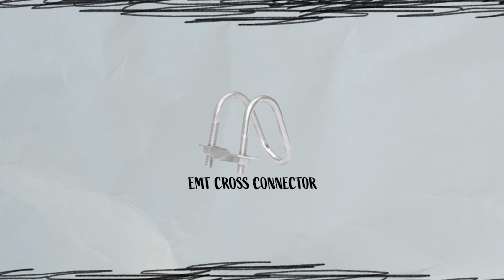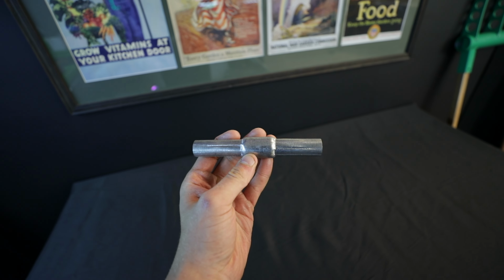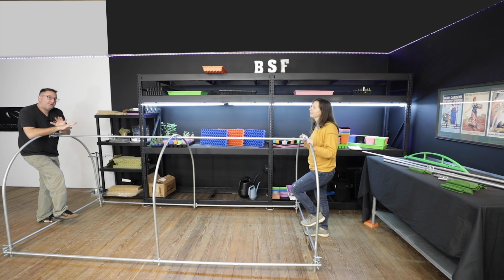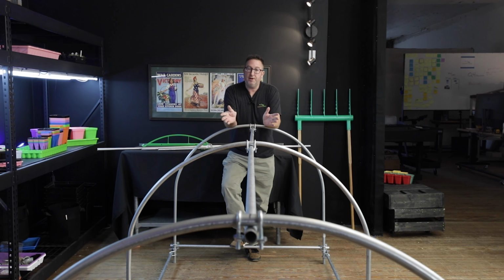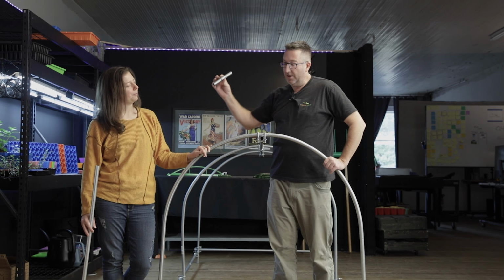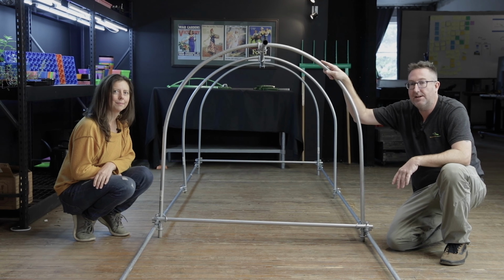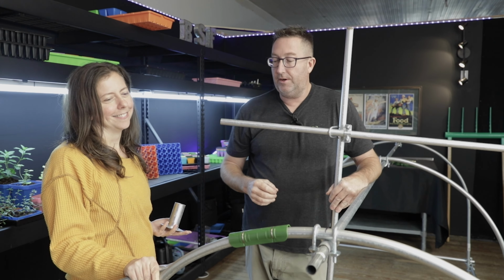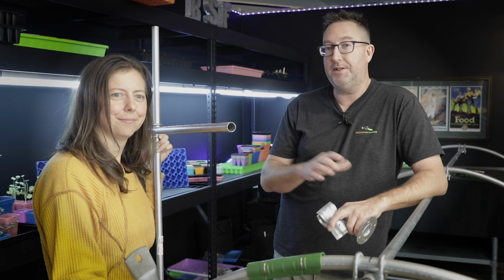DIY LOW TUNNEL UPGRADES | Stronger, Mobile, 4-Season Growing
DIY LOW TUNNEL UPGRADES!
Low tunnels and Cold Frames are a great way to scale up your farm or garden. They are quick, easy, and inexpensive to make. However, they can be a little flimsy. And with all of your time and money invested in buying, starting, and transplanting seeds, wouldn’t it be nice to add rigidity to your frame to make it stronger? What if that rigid frame was now easier to move when you needed to access the bed? What if you could use that stronger frame for four seasons with shade cloth, frost blanket, greenhouse film, and insect netting, all while having the ability to hang irrigation lines and heat lamps?
Bootstrap Farmer now has a simple-to-use ¾ connecter to connect strongly to the EMT tube. The connectors allow you to make a mini-greenhouse frame to enjoy scaled-down greenhouse functionality in warmth buildup and retention, shaded plants, and water-shedding. ability, and insect netting. Why move a bunch of hoops when you can pick up the whole thing when you need to? Easily assembled and disassembled if your situation calls for moving and storage options.
Bootstrap Farmer Parts Used in the Video:

 3/4" EMT Crossover Cross Connectors
Are you looking for a solution to strengthening and connecting your DIY projects?
These reliable and quality connectors make it easy to accurately intersect two 3/4” EMT Tubing pieces to secure them together.
KEY FEATURES
Includes bent and threaded rod with a (1) plate, (2) lock washers, and (2) nuts.
Easily connects two 3/4" EMT pipes
Perfect for DIY projects

EMT INNER PIPE CONNECTOR
Our ¾ inch galvanized EMT coupling provides easy and quick attachment of your EMT pipes.
Engineered to make a strong connection for connecting EMT poles on your greenhouse roll-up sidewalls.
These couplings minimize slippage and waviness when rolling up your hoop house side walls.  Simply insert into each end of the EMT conduit and secure with 2 - 3/4" self-drilling or self tapping screws (screws not included).

GREENHOUSE PLASTIC CLAMPS - SNAP ON
These reinforced clamps snap easily over plastic film, shade cloth, tarps, and netting to any type of pipe. Our clamps are frost-tolerant and UV-stabilized for long-lasting indoor or outdoor use.
KEY FEATURES:
Easily attaches netting, poly film, shade cloth, or other materials to EMT conduit
Reinforced ABS plastic for excellent holding power and durability
UV stabilized and frost resistant for reliable long-term use outdoors

USA Made DIY Pole Bender!
US-made hoop bender from Bootstrap Farmer. These 4', and 6' heavy-duty benders are fabricated in Texas. The 10', 12', and 20'  work with a 1⅜" top rail for DIY hoop house greenhouses. Bent along ⅛” Heavy Duty channel, this is the strongest pole bender on the market and finished with a powder coat finish for all-weather protection and unlimited hoops. The 4' and 6' are specially designed to work with 3/4" EMT.
Timestamps:
00:00 | ¾ EMT Cross Connectors
00:17 Low Tunnel Upgrade Parts
01:04 Cold Frame Mobility
01:20 Heating Lamps and Irrigation Options
01:31 Adding Length and Connecting Low Tunnels
02:31 DIY Farm & Garden Parts from Bootstrap Farmer